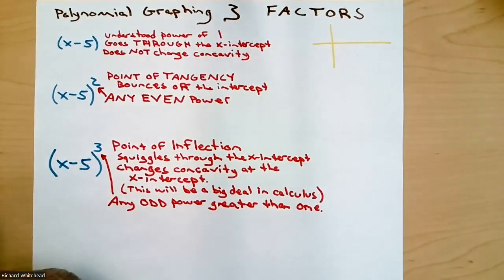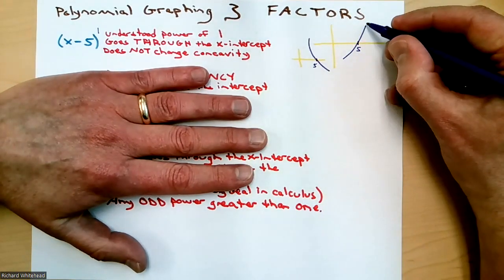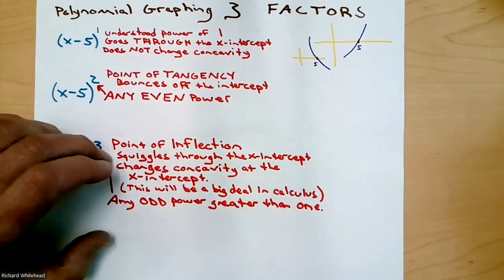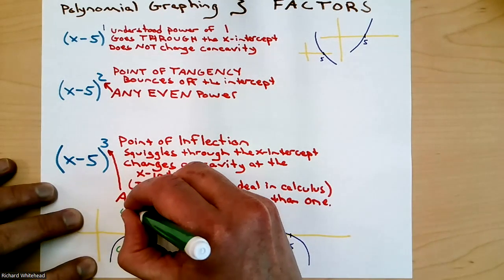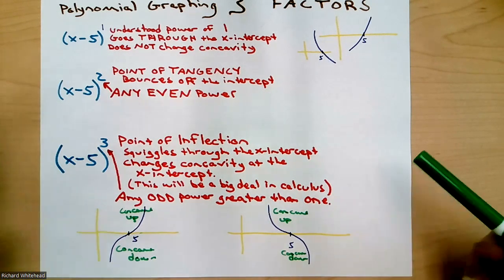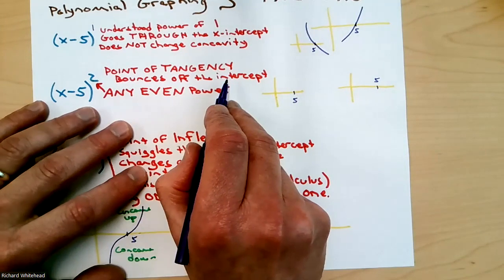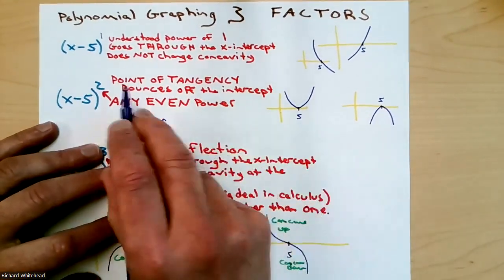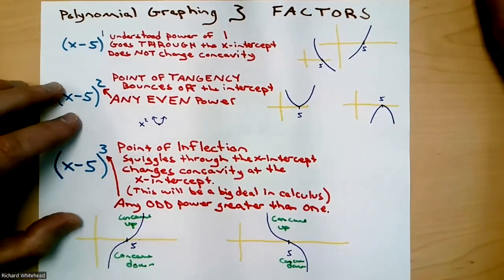Unit 7 2 Polynomial Graphing Points of Tangency and Inflection